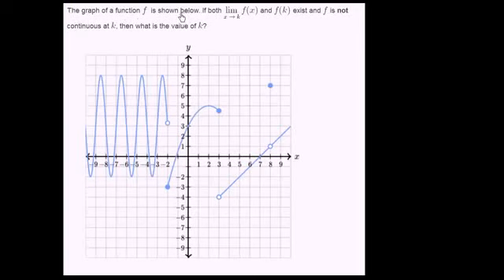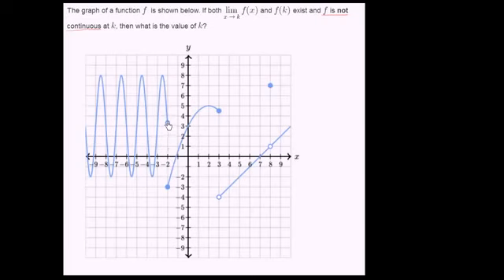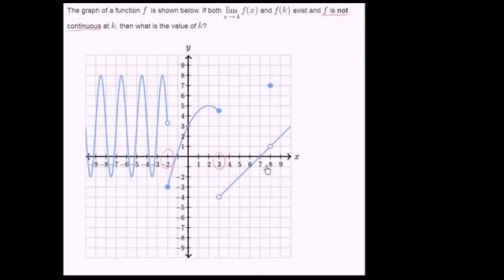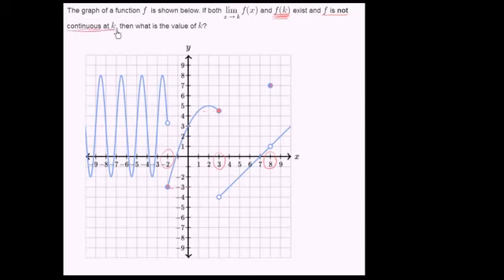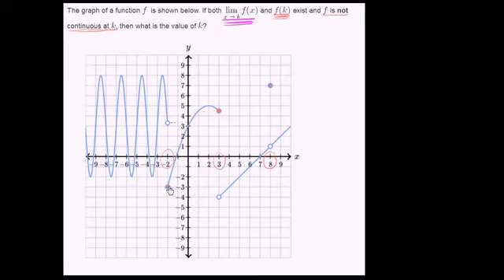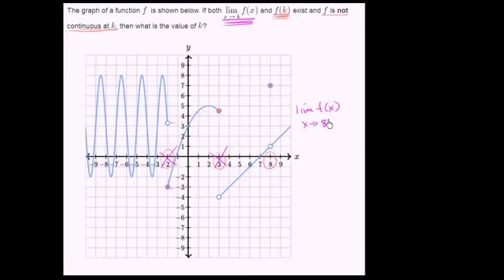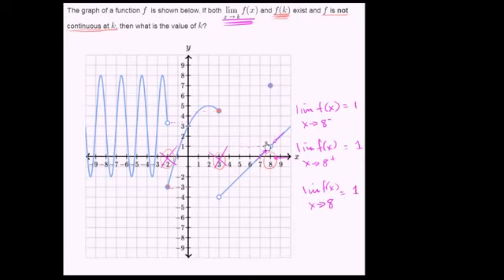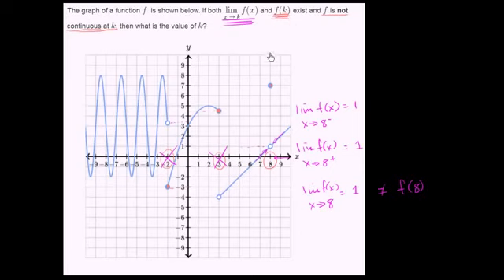Limit and function defined at point of discontinuity